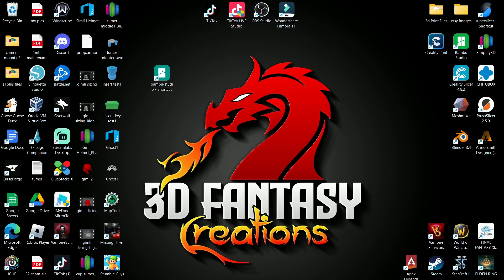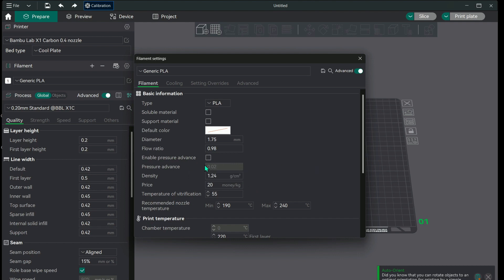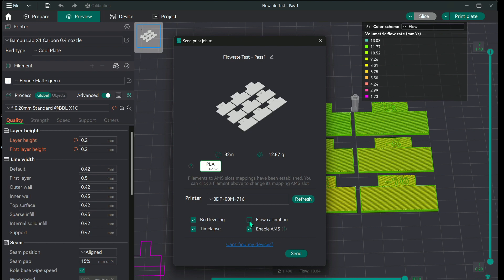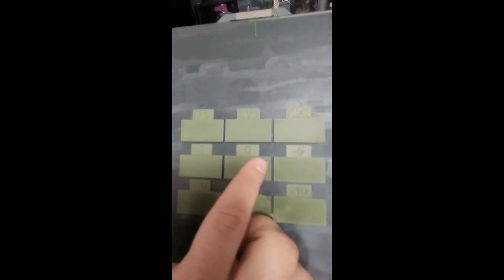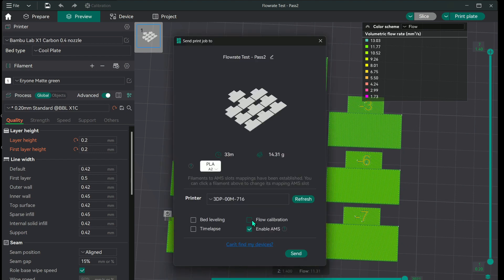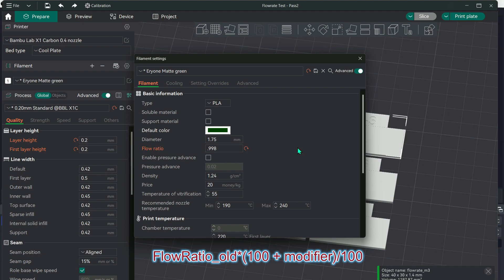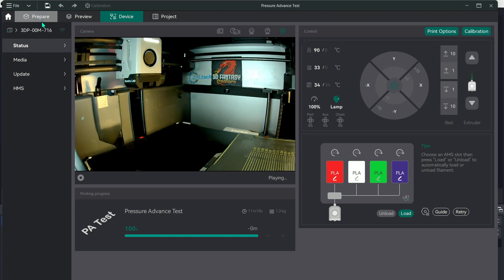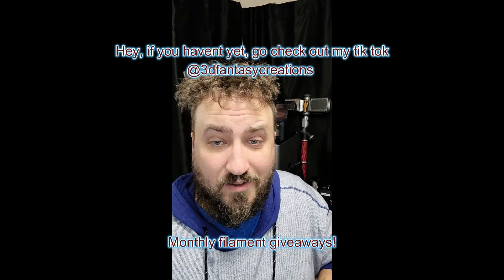Bambu calibrations with SoftFever Bambu slicer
Step by step video on using the SoftFever version of the bambu slicer to calibrate all of your filaments for even better print results!

You can find the SoftFever version of the slicer on gitHub.

be sure to visit my Tik Tok @3dfantasycreations for awesome content and monthly filament giveaways!